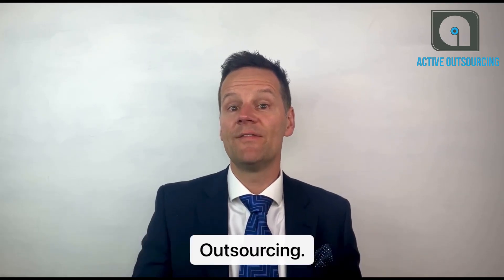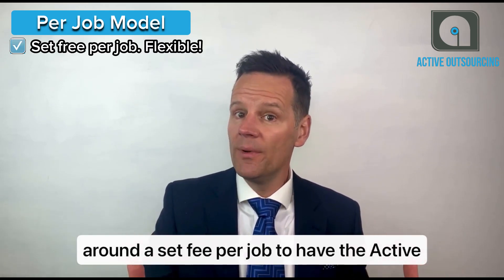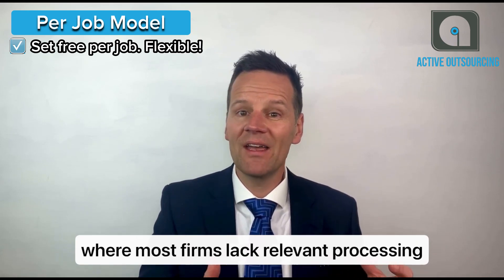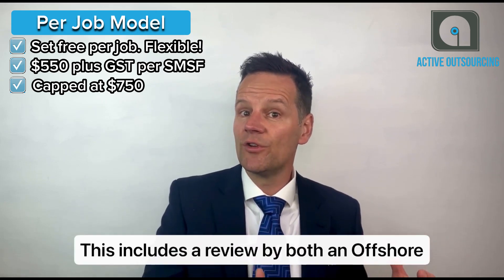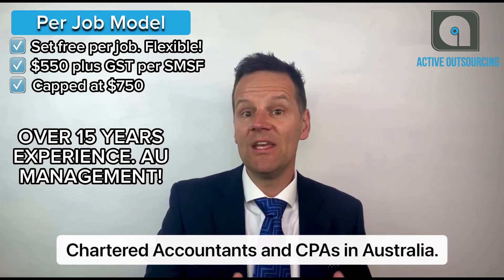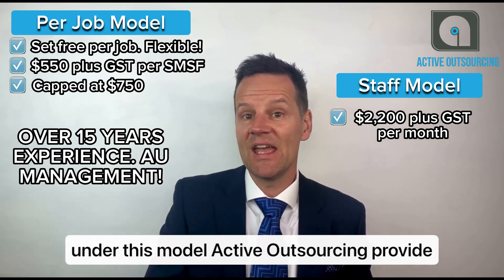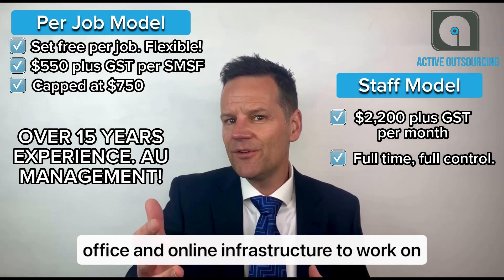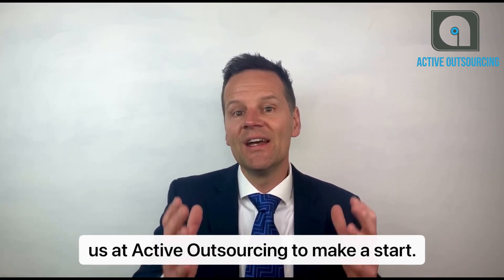Two Outsourcing Pricing Models (Australian SMSF Outsourcing and Accountancy Outsourcing)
We try to keep things simple at Active Outsourcing.

That means we offer 2 different models, to keep things simple and flexible for you.

Our per job model  fully flexible and is a good way to dip your toe into outsourcing.

As the name suggests this model is based around a set fee per job to have the Active Outsourcing team assist you with your work.

This allows you to have the resources available when you and your firm need them rather than a commitment to a full time offshore team member.

This model is especially popular for self managed superannuation fund compliance where most firms lack relevant processing experience in Australia to get their jobs done.

Using superannuation funds as an example our pricing for this model starts at $550 (plus GST) and is capped at $750 (plus GST) per SMSF.

This includes a review by both an Offshore and an Australian Manager.

We can assist with software transitions between different SMSF platforms and also offer SMSF audits by our ASIC Registered SMSF Auditors.

Our offshore team have over a decade of experience and are fully supported by Chartered Accountants and CPAs in Australia.

Our second option is our team based model which offers accountancy firms more access and control over the systems, software and training of the offshore staff.

Pricing for this model starts at $2,200 per month plus GST and under this model Active Outsourcing provide the staff and manage them day to day in our offshore office, but they are your team member.

We identify the right candidates, train the staff in the basics of Australian taxation and accountancy and provide them with a secure office and online infrastructure to work on your jobs, but from there you have the ability to mould the team to your firms needs and requirements.

So it’s your call on what suits your firm best.